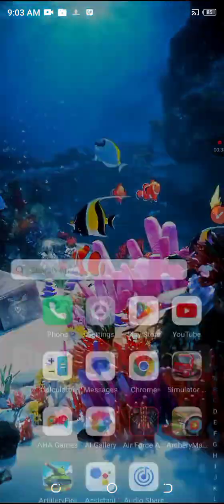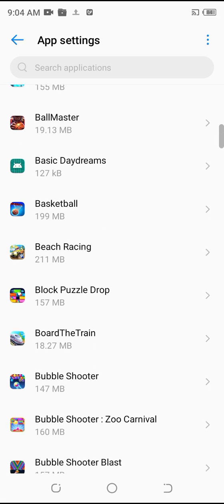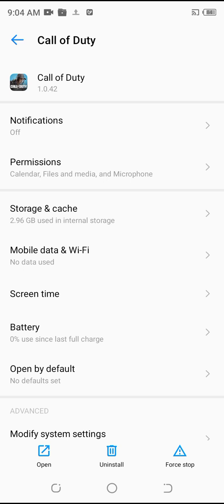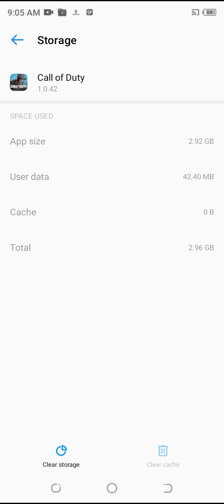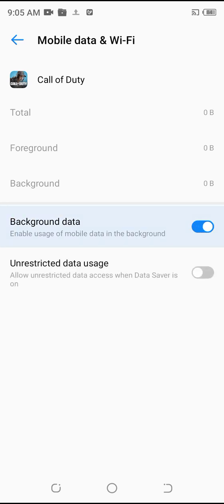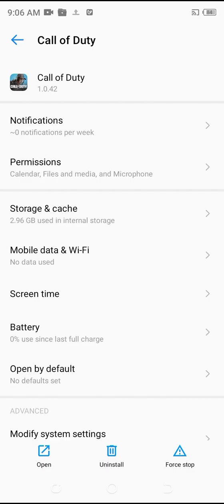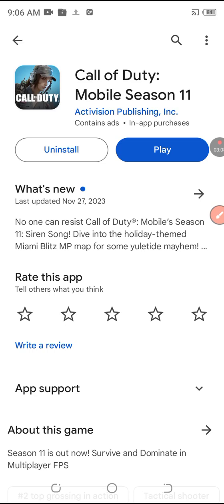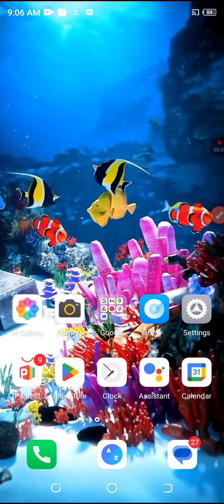how to fix call of duty not opening problem | fix cod not opening | Call of duty not opening fixed